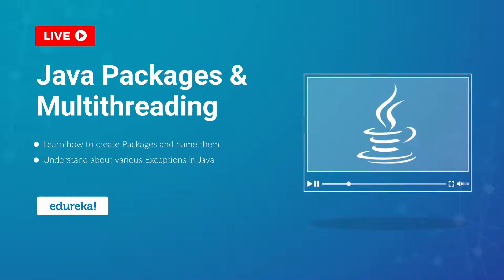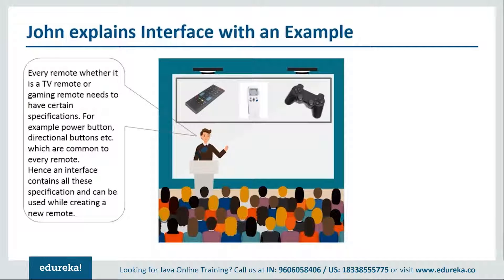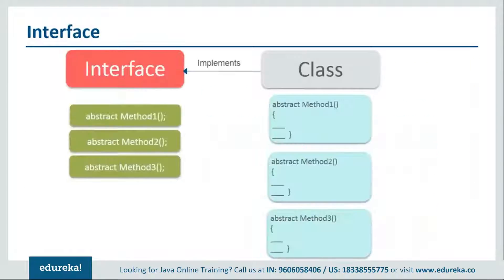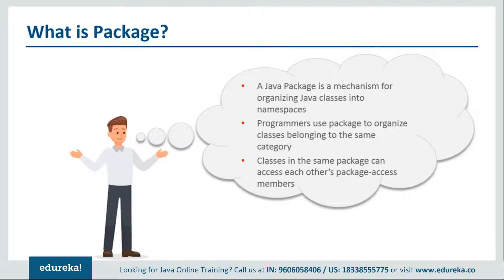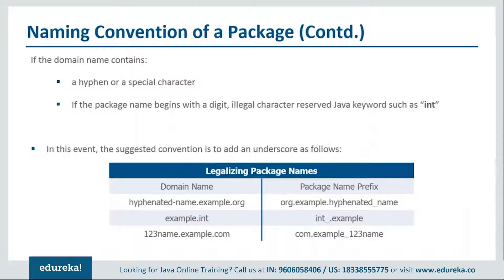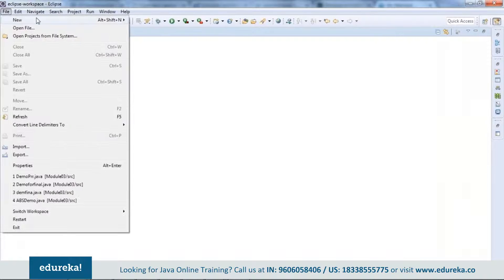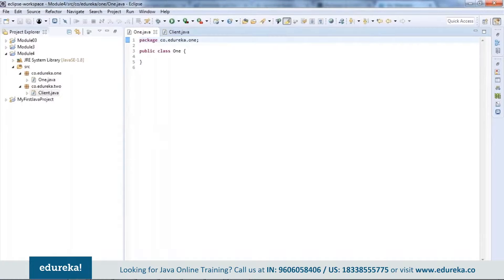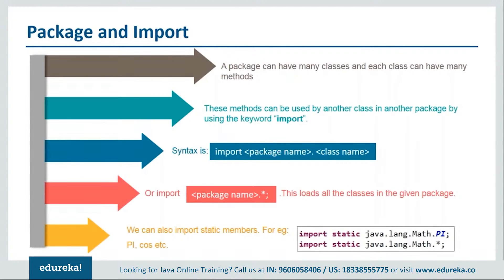Introduction to Java Packages & Multithreading | Java Packages & Threads | Edureka | Java Rewind - 6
This Edureka video on “Java Packages & Multithreading”  will give you a brief insight into various packages used in Java. It will also help you understand the multithreading concepts in Java.
Topics Covered:
00:00:00 Introduction
00:00:36 objectives
00:03:03 Implement interface and use it
00:10:03 Create Package and name it
00:12:54 import packages while creating a new class

1. This is a 7 Week Instructor led Online Course, 45 hours of assignment and 20 hours of project work

2. We have a 24x7 One-on-One LIVE Technical Support to help you with any problems you might face or any clarifications you may require during the course.

3. At the end of the training you will be working on a real time project for which we will provide you a Grade and a Verifiable Certificate!

1. Develop the code with various Java data types, conditions and loops.
2. Implement arrays, functions and string handling techniques.
3. Understand object oriented programming through Java using Classes, Objects and various Java concepts like Abstract, Final etc.
4. Implement multi-threading and exception handling.
5. Use parse XML files using DOM and SAX in Java.
6. Write a code in JDBC to communicate with Database.
7. Develop web applications and JSP pages.
8. Interact with the database using hibernate framework.
9. Write code with spring framework components like Dependency Injection and Auto Wiring.
10. Implement SOA using web services.

Key Highlights of Java:
- Platform Independent
- Usability of Java
- Open Source
- Android
- Hadoop